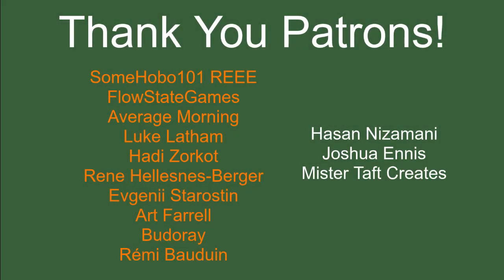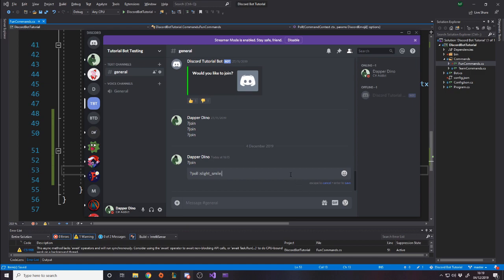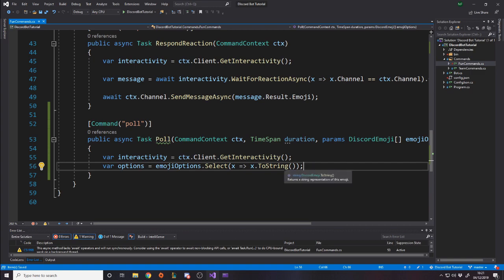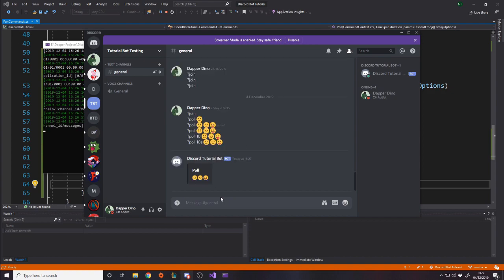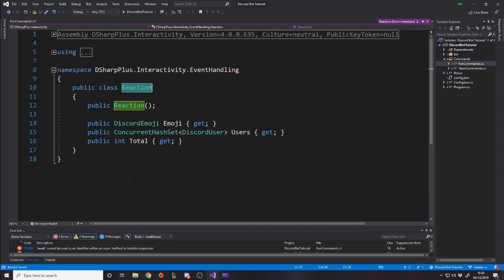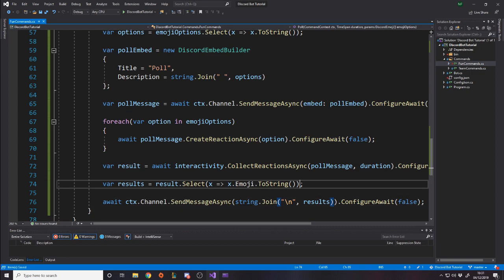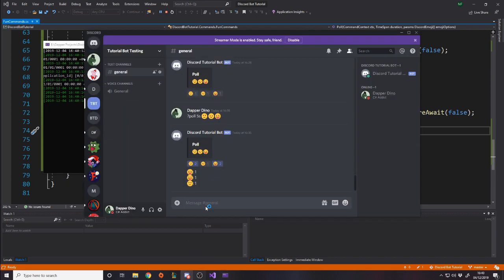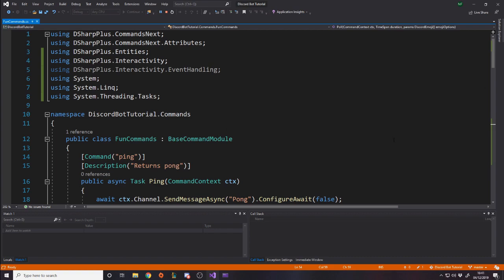How To Make A C# Discord Bot - Poll Command - Part 5